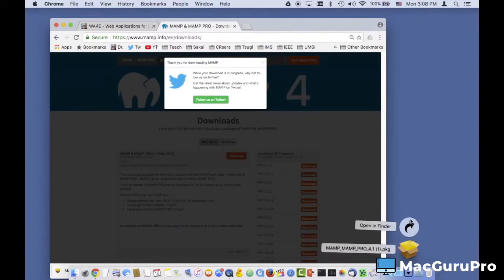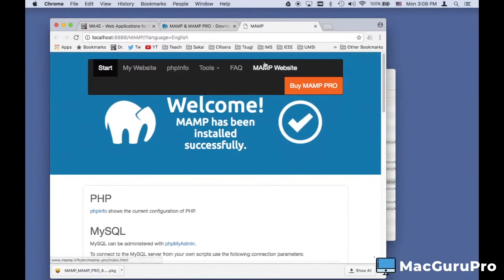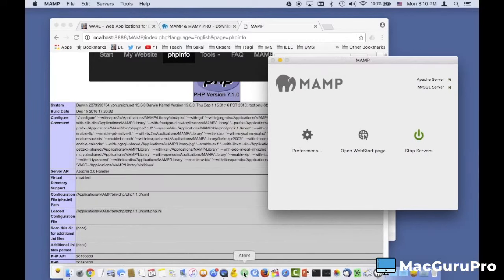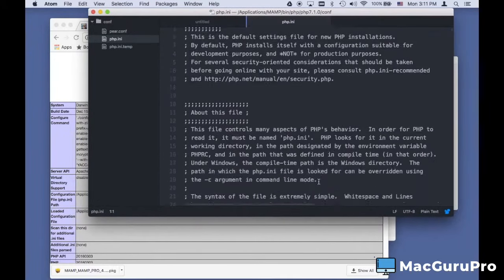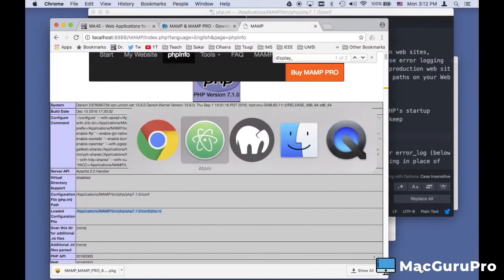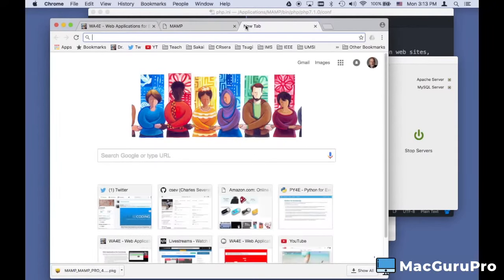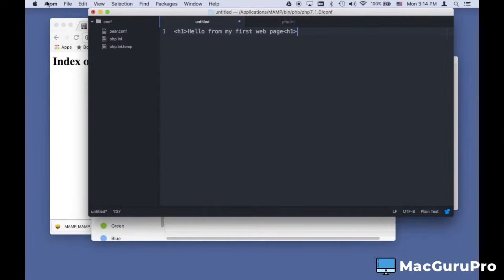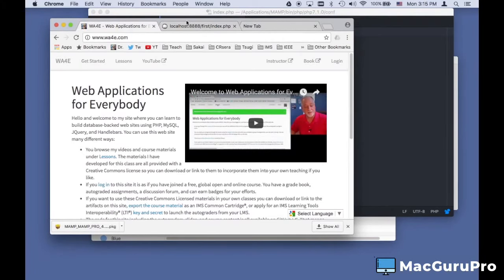Setup MAMP on Mac OS X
Mac OS X comes with Apache and PHP (Apache/2.2.17 (Unix) mod_ssl/2.2.17 OpenSSL/0.9.8l DAV/2 PHP/5.3.4), so it is quite easy to setup a MAMP server. Here's how